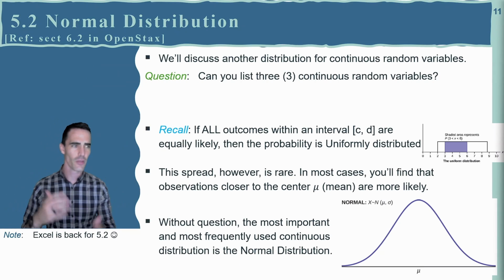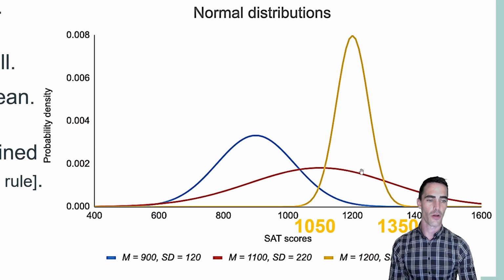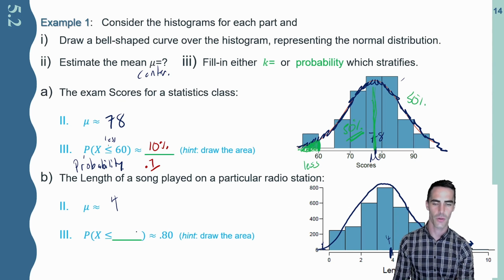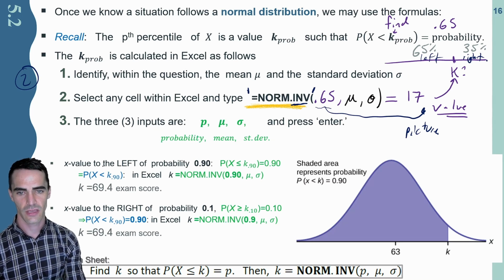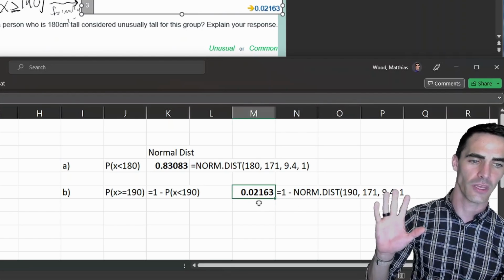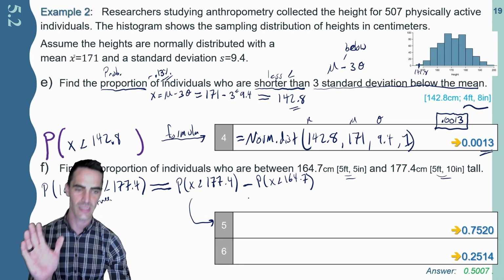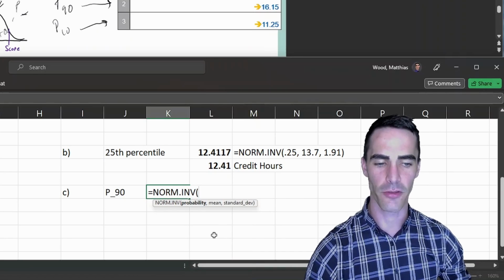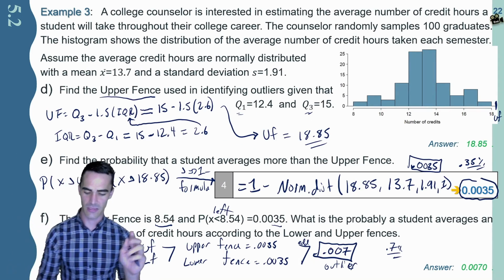Normal Distribution (sect5.2)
The Normal Distribution is one of the most widely used and fitted distributions. This video shows examples of Finding Probability and Percentiles within the Normal Distribution.

00:00 - Introduction
06:25 - Shape of the Normal Distribution
10:35 - Ex1: Bell-Shaped?
//11:05 - Ex1: Solution
14:53 - Two (2) Normal Tasks
21:09 - Ex2: Studying Heights (Excel)
//22:17 - Ex2: Solution  A B C D (Excel)
//28:00 - Ex2: Solution  E F  (Excel)
33:06 - Ex3: Credit Hours (Excel)
//33:46 - Ex3: Solution  A B C (Excel)
//39:36 - Ex3: Solution  D E F (Excel)
44:07 - EXTRA: Typed Example
44:27 - Recap & Outro